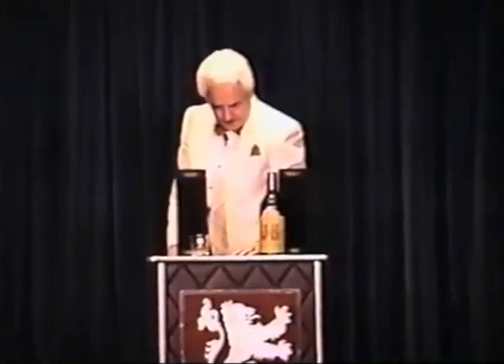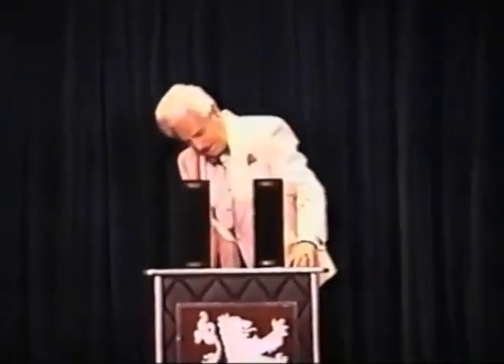Ron Wilson Magic (October 1926 –December 2010)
Topic covered: david copperfield laser illusion, david copperfield laser illusion revealed, david copperfield laser illusion explained, illusion, magic, copperfield, laser, david, tricks, david copperfield, trick, criss, magic trick, magician, laser illusion, card, revealed, coin, cards, blaine, amazing, cut, tutorial, cool, of, levitation, david copperfield's laser illusion, by, magic tricks revealed, talent, magic: the gathering (game), the, card tricks, magic tricks, card trick, change, easy, video, clip, me, illusion (character power), slik, revelated, in, david copperfield (tv personality), best magic trick, angel, got, split man, lawsuit, undefined, outside, david copperfield (organization founder), film (media genre), magic (literature subject), illusion (quotation subject), magic (quotation subject), card game (game genre), magic (composition), 魔術, xvii:, tornado, fire, portal, magic illusion, amazing magic illusion, stage magic, no camera trick, magic of david copperfield, david copperfield laser, lazer illusion, majic, street, david blaine, partition magic, illusions, illusionist, criss angel, street magic, magic (field of study), hand, xem, h, p, d, n, hot, baamboo, com, laser (invention), magia da scena, magic (character power), magia per adulti, criss angel (tv program creator), blanes (city/town/village), emanuel messias, mágicas de salão, mágico em festa de aniersário, show de mágicas em minas gerais, mágico para sua festa, cataguases mg, mágicas de palco, professor de mágicas, two, davidcopperfield, laser show, magic laser act, laser man act, night club laser act, the laser man show, dsci0120, левитация телепортация воскрешение по воде сквозь стену магия волшебство раздвоение сила мысли, левитация, телепортация, воскрешение, по воде, магия, волшебство, раздвоение, сила мысли, вода в вино, материализация, pabloers, body(mentalism, peyman), laser illusion revealed, dissapear, fighting gravity, amazing magic, galactic light wire, free magic school, copperfield flying, farmville hills illusion, david copperfield jet, dropping head revealed, david copperfield 2011, headmover illusion, world magic awards, apple optical illusion, david copperfield nap, acid trip illusion, half body illusion, future magic, magic (paranormal), tour, inspirational, rafael, ahmed, michael, jackson, chris, kris, east, eden, factor, america's, jacko, ghosts, levitate, float, disappear, 1080p, high, definition, hq, quality, restored, remastered, world's, greatest, magic secrets revealed, dynamo, dynamo magician, dynamo revealed, dynamo magic tricks, lean back, matrix, america's got talent, agt, americas, facto fusion, factofusion, tony and jordan, identical twins, britains got talent, james more, sword, stabbing, bgt, trick revealed, card production, thin air, card magic, pop out, andy gross, mike2, slik illusion, magia, magic slik, bicycle, illusionismo, ladies, dance, hop, james, wiggs, las, vegas, truuk, illusie, thuis, gemaakt, latest news, happening now, cnn, omar jimenez, cnn international, performance, secrets, famous, vanish, impression, act, disappearing, fake, real, structure, magical power, set up, skills, mysterious, strength, procedure, difficult, amateurs, system, assistant, beautiful, comedy, gag, shock, miracles, miraculous trick, device, talented, supernatural ability, confusing, floating man, carnival, michael jackson, statue, rabbit, death, saw, half, sawn, bermuda, traingle, derren, darren, brown, blade, david copperfield's flying illusion (event), david copperfield flying, flying copperfield, john gaughan, flying illusion, David Copperfield laser magic illusion. Great illusion,Magic of getting rich,Best motivational speaker,magicians champions of magic,america's got talent,simon cowell,magicians,agt,shin lim,magicians got talent,terry crews,america's got talent magic,america's got talent best,agt best auditions,america's got talent the champions,america's got talent 2019,best magic agt,heidi klum,america's got talent auditions,britains got talent 2020,britains got talent magician,david copperfield magic,great magicians,illusion